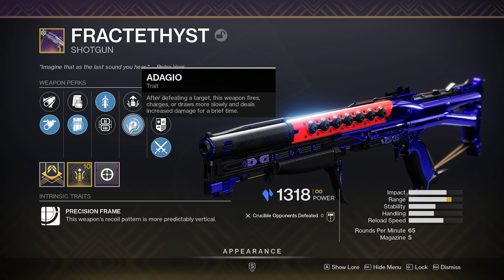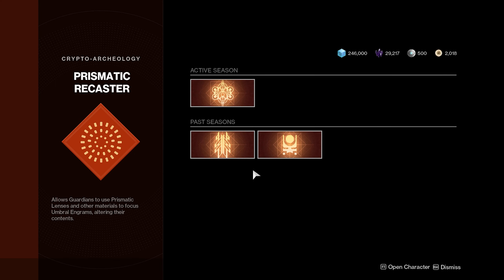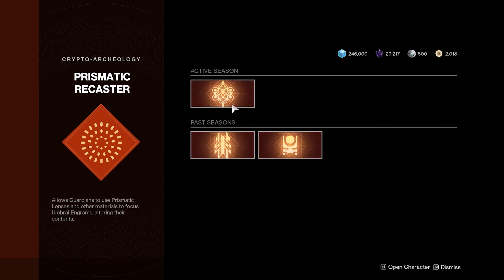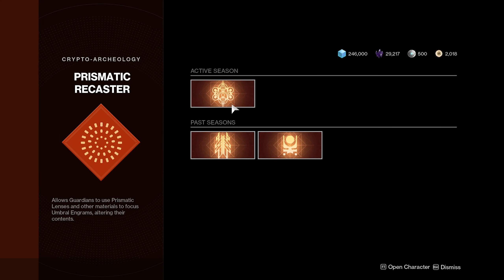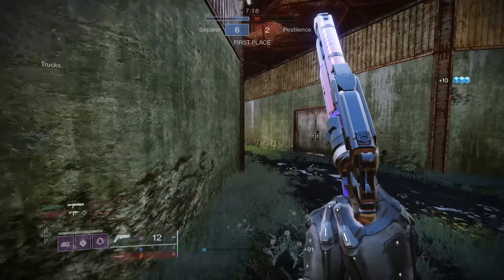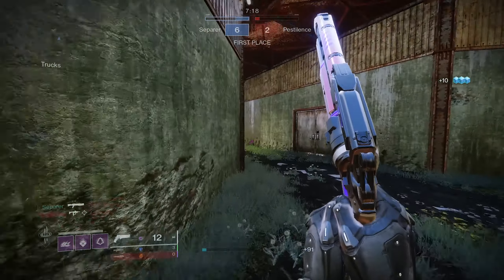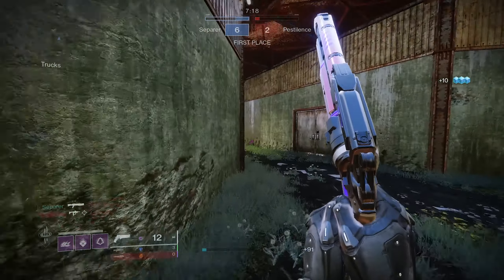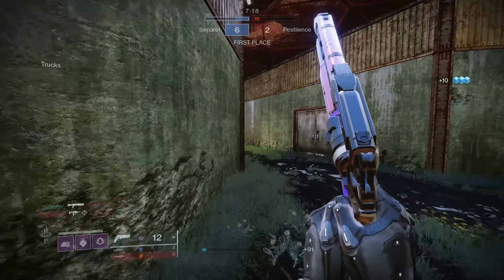New Stasis Shotgun (Fractethyst) is PERFECT!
Demonstrating why the Fractethyst is a shotgun that is going to change the meta. Between this and Sudden Death we are headed towards a new meta!

intro: (0:00)
Game: (2:46)
Post: (6:38)

Live on twitch Mon-Tues-Wed-Thurs-Fri at 6pm PST Sat at 4pm PST and Sunday at 8am PST